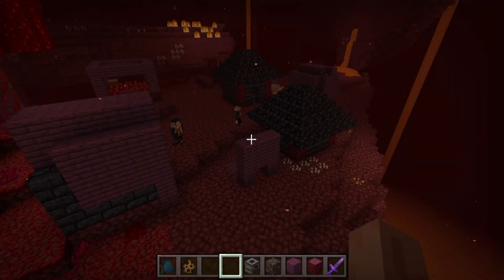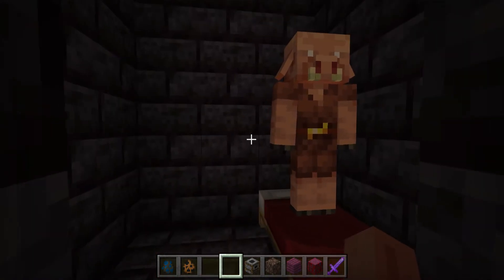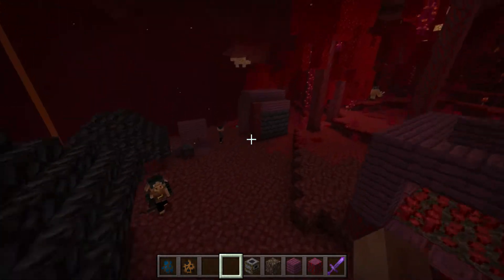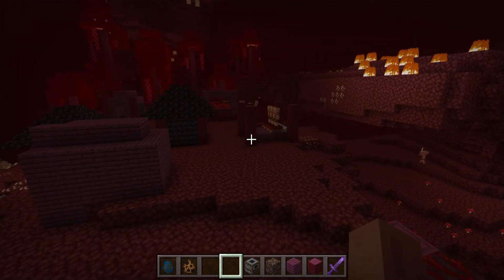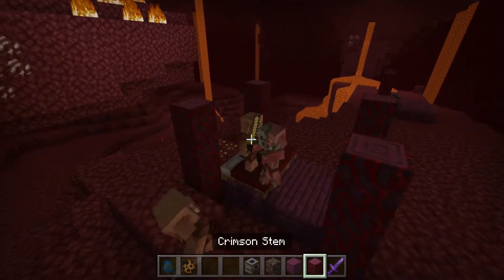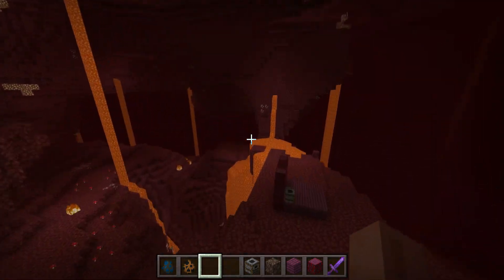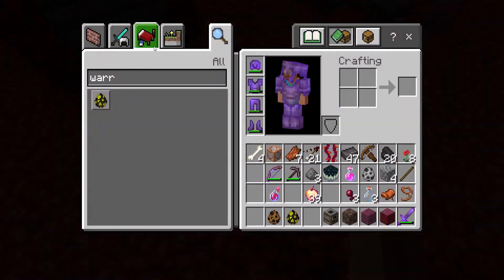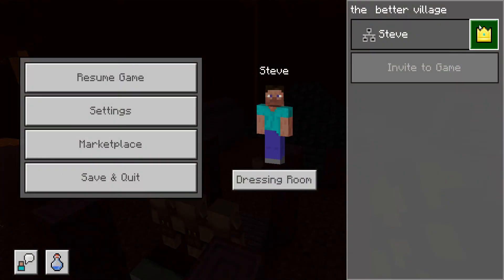Minecraft 2022 Piglin village with mostly peaceful piglins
I used entity wizard :)